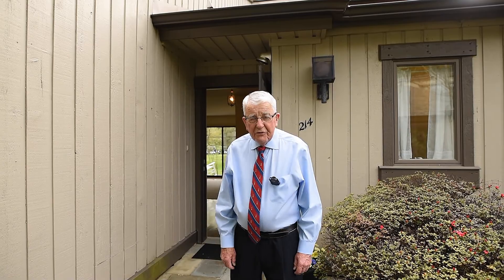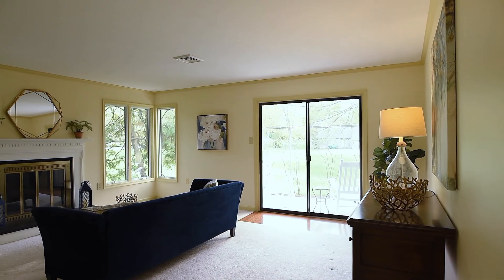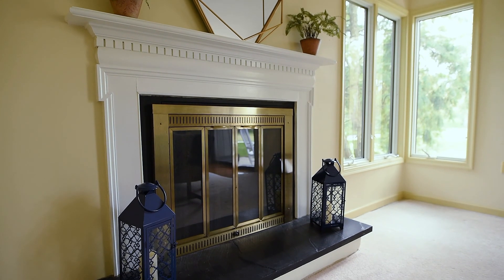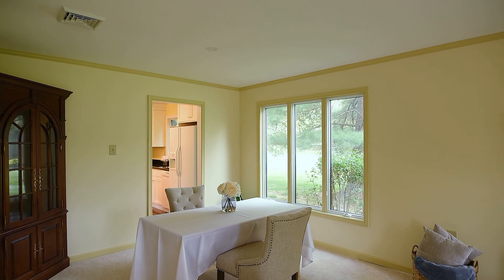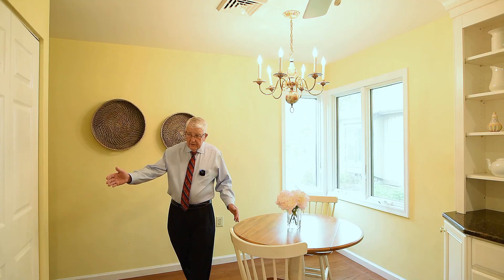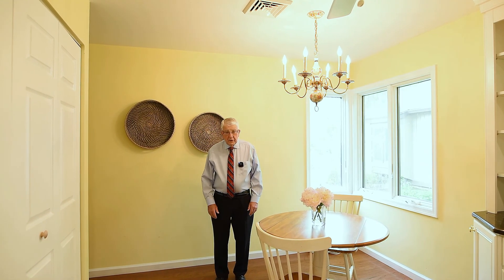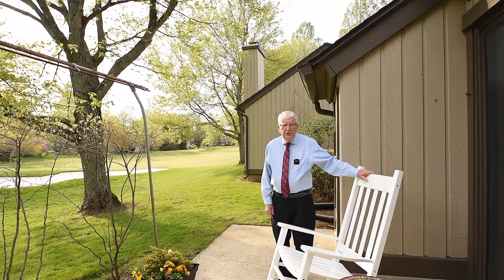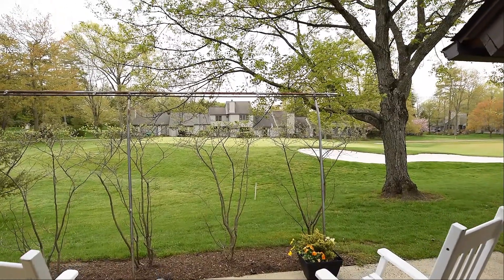214 Chandler Drive, Hershey's Mill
This Donegal model in Hersheys Mill features a generous, open-concept living room and dining room, as well as an eat-in kitchen and private patio with views of the 16th Fairway and Green.